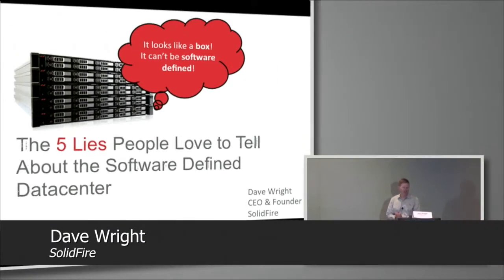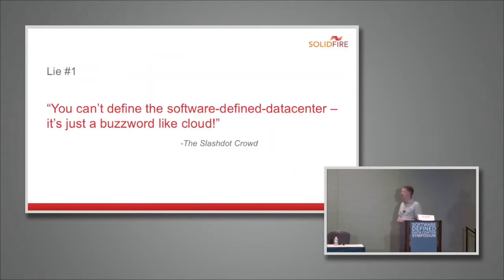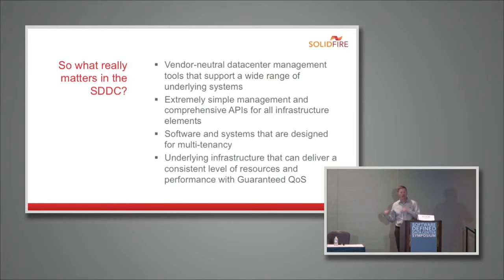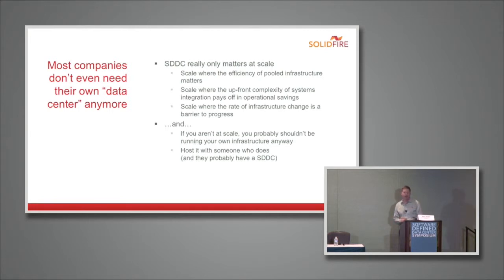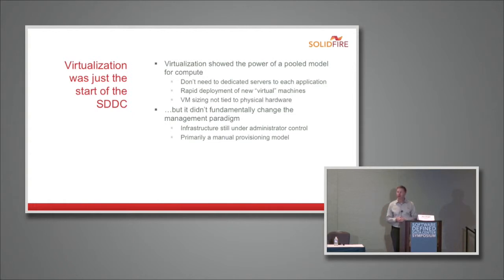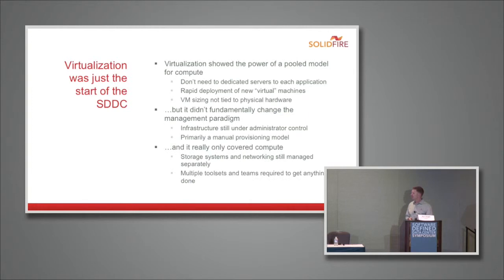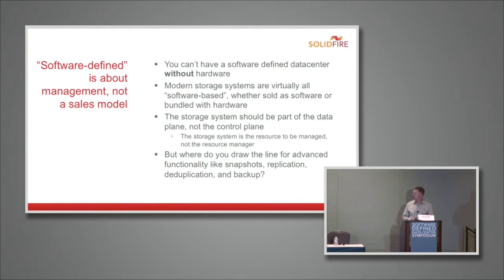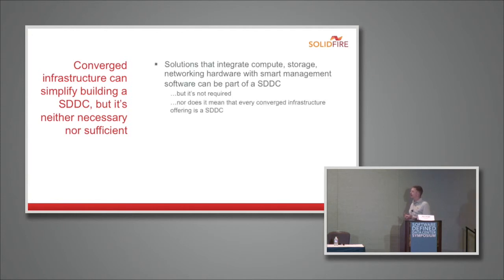Five Lies about SDDC - Dave Wright, SolidFire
Recorded at the Software-Defined Data Center Symposium, April 22, 2014.